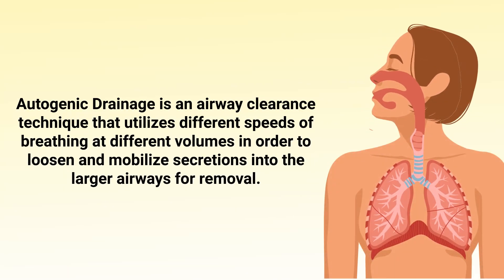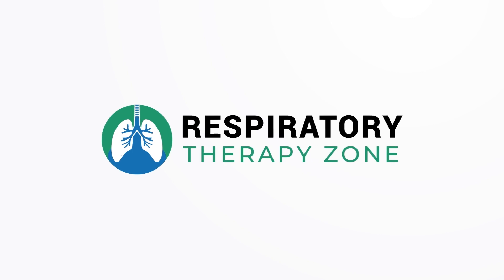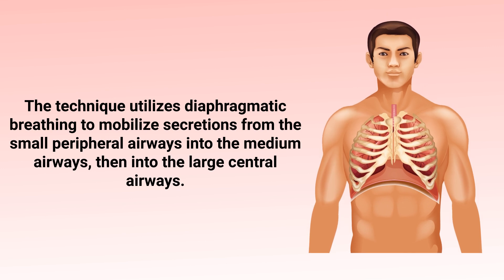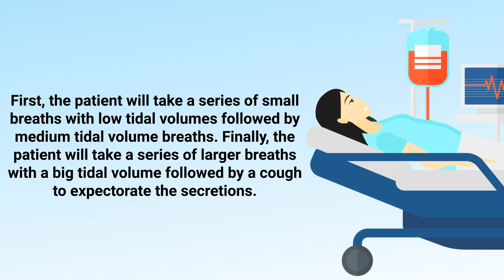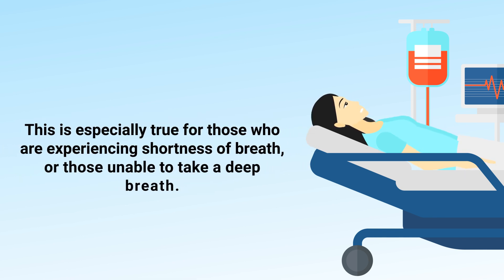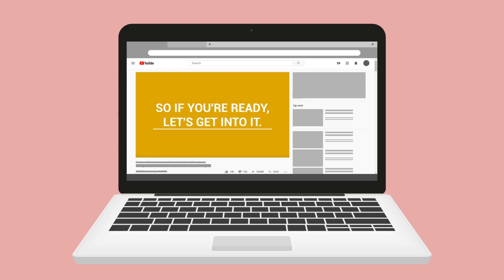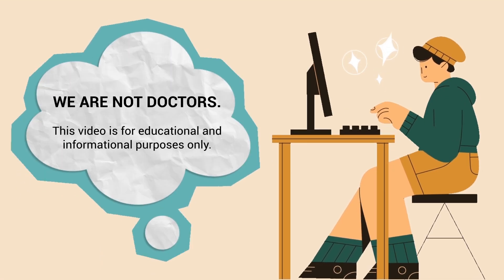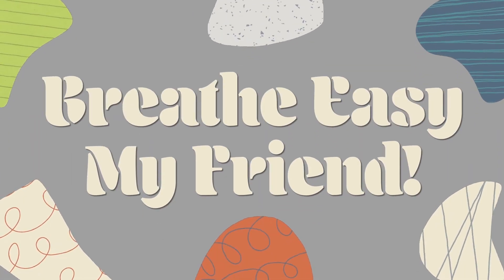Autogenic Drainage (Medical Definition) | Quick Explainer Video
What is Autogenic Drainage? This video covers the medical definition and provides a brief overview of this topic.

➡️ Autogenic Drainage Definition
Autogenic drainage is a type of airway clearance therapy that helps the patient loosen up secretions so that they can be coughed up more easily for removal. The technique utilizes diaphragmatic breathing to mobilize secretions from the small peripheral airways into the medium airways, then into the large central airways. Diaphragmatic breathing is a term referred to as "belly breathing" because it involves taking a deep breath as if the air were to go all the way down into the stomach.

➡️ Autogenic Drainage Process
First, the patient will take a series of small breaths with low tidal volumes followed by medium tidal volume breaths. Finally, the patient will take a series of larger breaths with a big tidal volume followed by a cough to expectorate the secretions. It's best to have the patient sitting down while performing this type of therapy. Another important thing to remember about autogenic drainage is that coordinated breathing is a requirement which can make this technique difficult for some patients. This is especially true for those who are experiencing shortness of breath, or those unable to take a deep breath.

⏰TIMESTAMPS
0:00 - Intro
0:24 - Autogenic Drainage Definition
0:58 - Autogenic Drainage Process